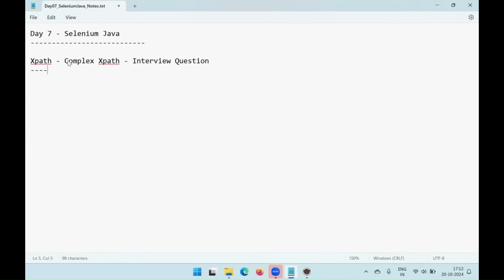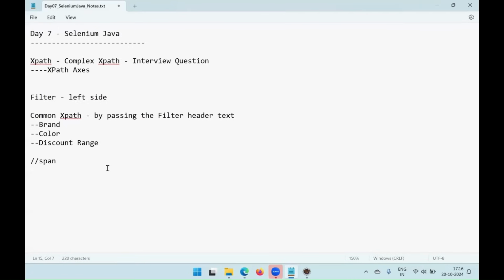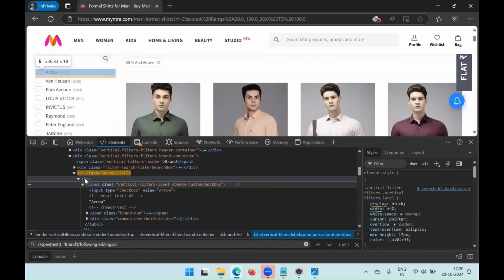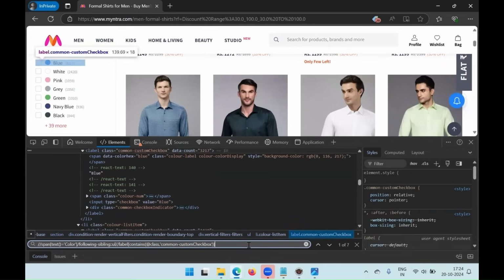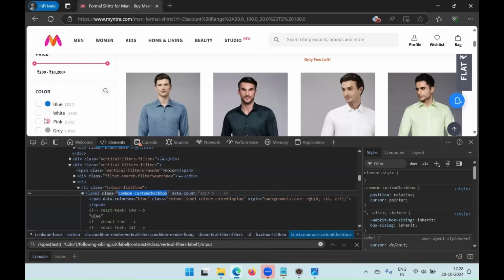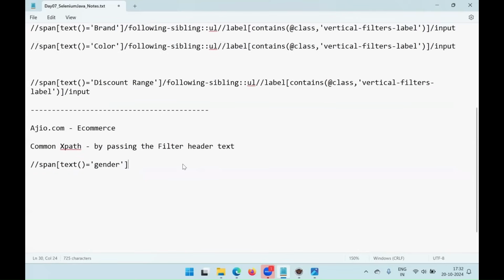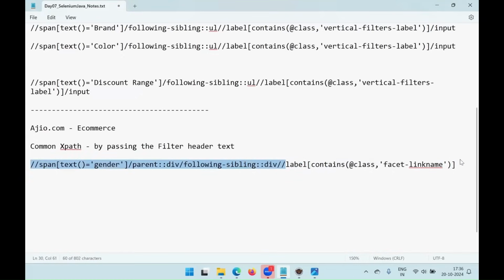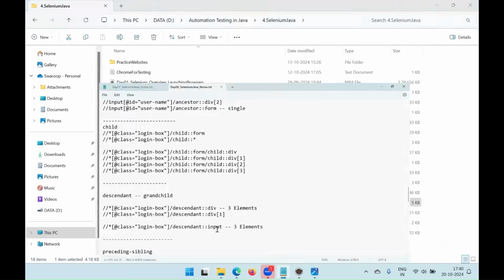#1 - XPath Tricky Interview Question || Selenium Java Automation Testing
Welcome to the First video of Tricky XPath Interview Questions!

We will use the XPath Axes concepts to solve this Tricky XPath question.

If you have some other Tricky Interview Question solution, ask in Comments Section. I will create another video to solve it with detailed steps.